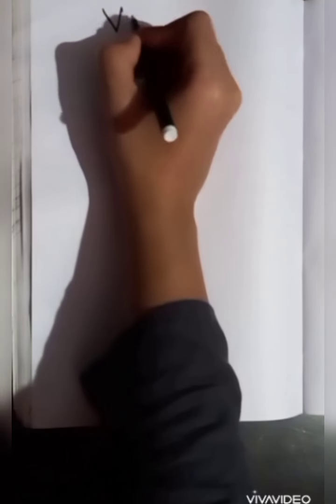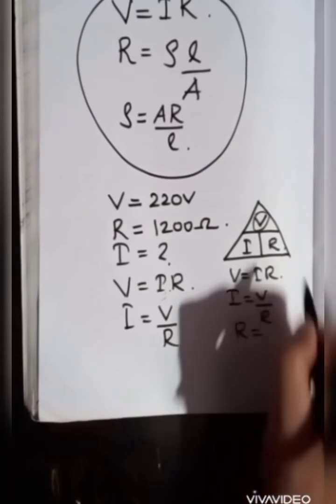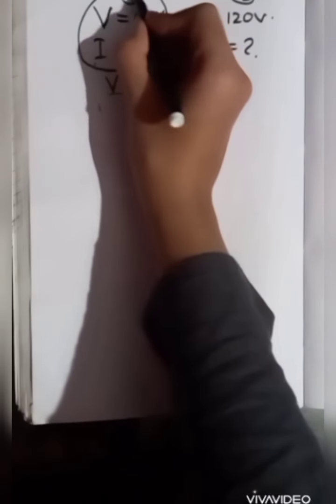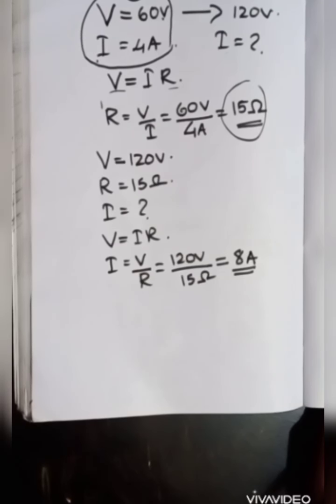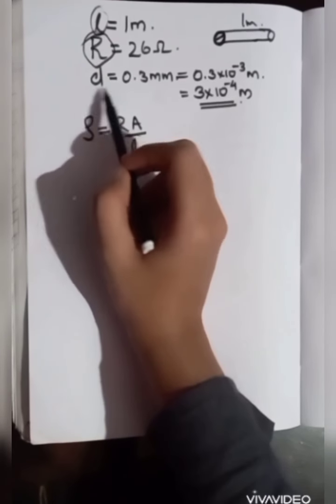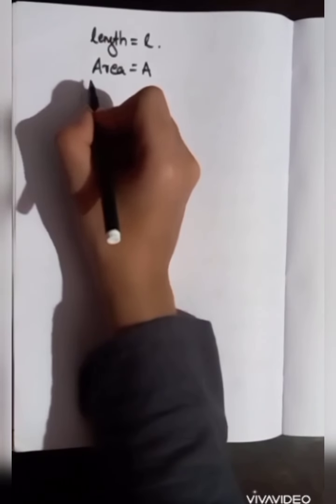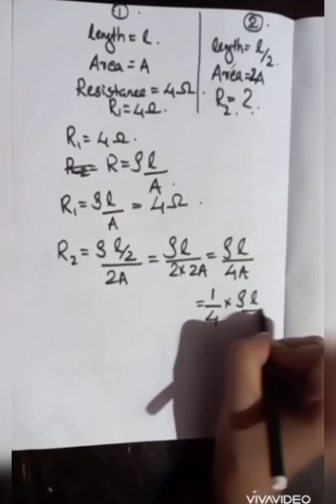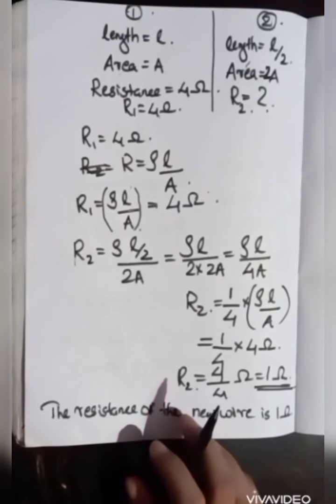CLASS 10- PHYSICS - PART - 5